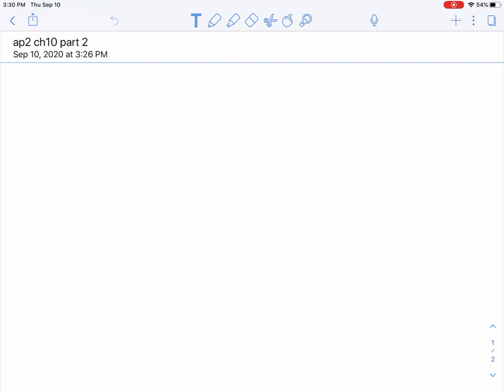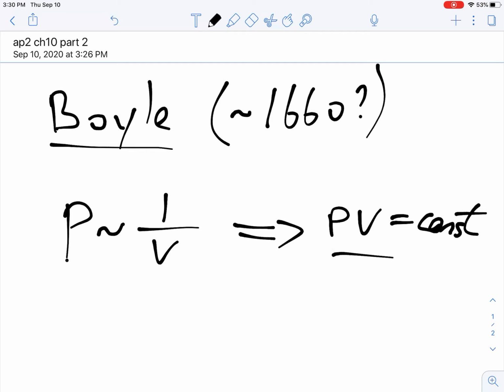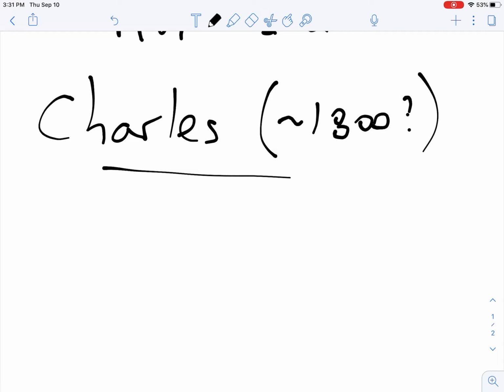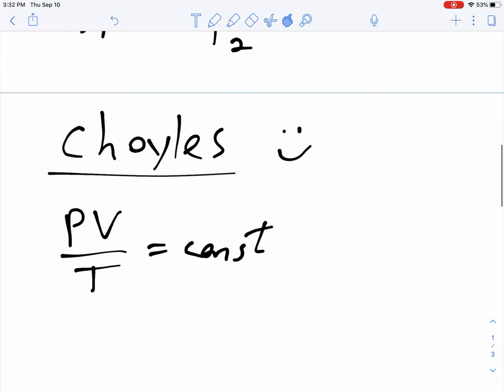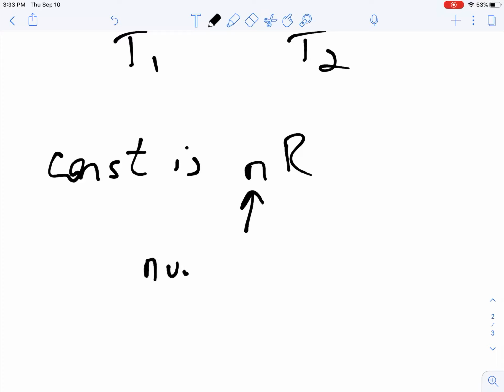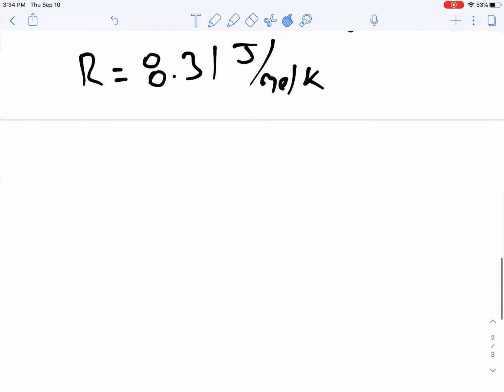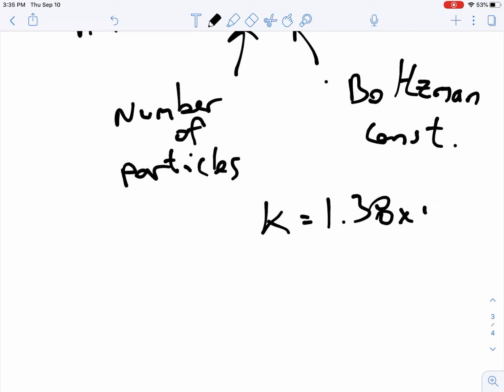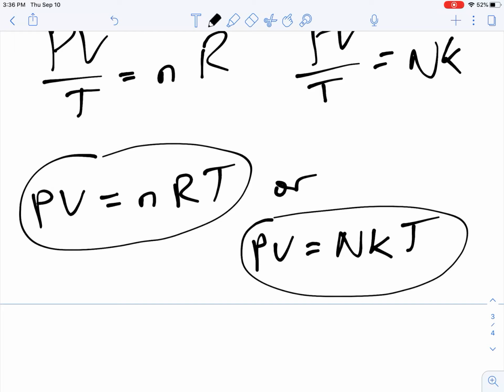ap2 ch10 part 2